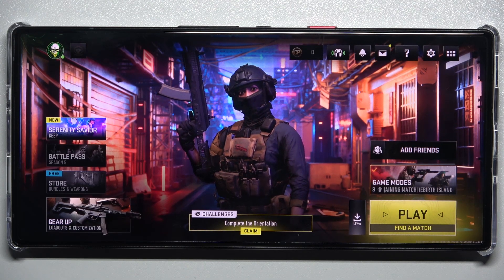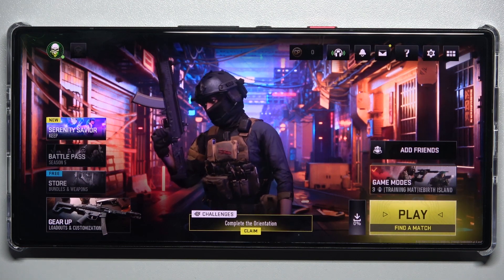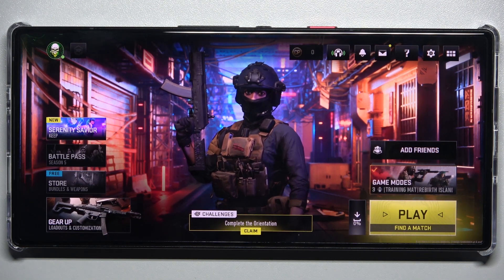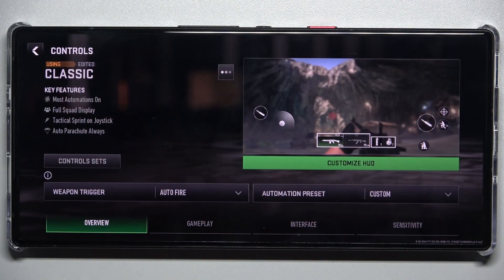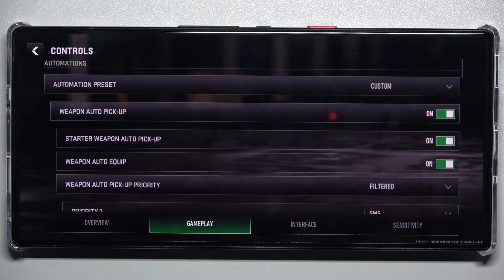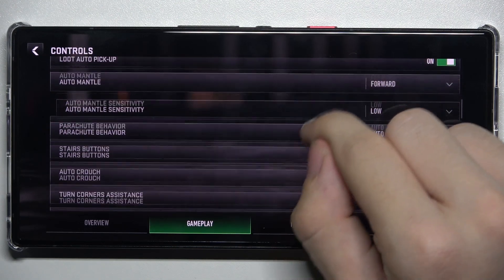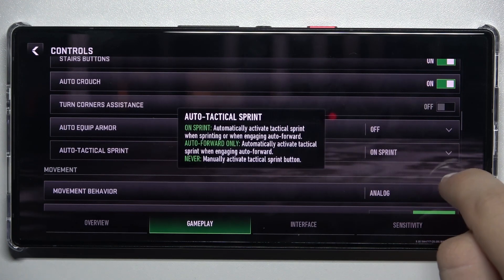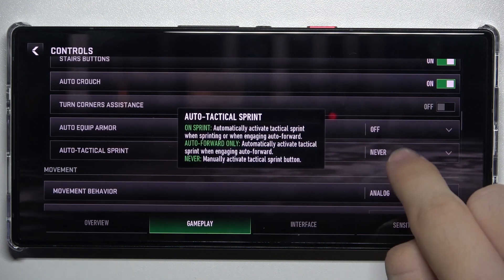Call Of Duty Warzone Mobile: How To Enable Or Disable Auto Tactical Sprint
In this video, we'll show you How To Enable Or Disable Auto Tactical Sprint in Call Of Duty Warzone Mobile to enhance your movement strategy and gameplay. The Auto Tactical Sprint feature allows your character to sprint at maximum speed automatically, which can be advantageous in fast-paced situations or when moving across large areas. Learn how to Turn On Auto Tactical Sprint for continuous high-speed movement or Turn Off Auto Tactical Sprint for more controlled, deliberate maneuvers. Follow our step-by-step guide to customize your sprint settings and optimize your performance in Call Of Duty Warzone Mobile!

How To Enable Auto Tactical Sprint in Call Of Duty Warzone Mobile?
How To Disable Auto Tactical Sprint in Call Of Duty Warzone Mobile?
How To Turn On Auto Sprint for Fast-Paced Movement in Call Of Duty Warzone Mobile?
How To Turn Off Auto Sprint for Better Control Over Movement in Call Of Duty Warzone Mobile?
How To Customize Tactical Sprint Settings for Different Combat Scenarios in Call Of Duty Warzone Mobile?
How To Optimize Sprint Settings for Tactical Advantage in Call Of Duty Warzone Mobile?
How To Adjust Auto Tactical Sprint Sensitivity in Call Of Duty Warzone Mobile?
How To Restore Default Sprint Settings in Call Of Duty Warzone Mobile?